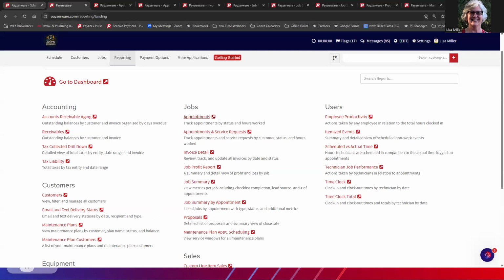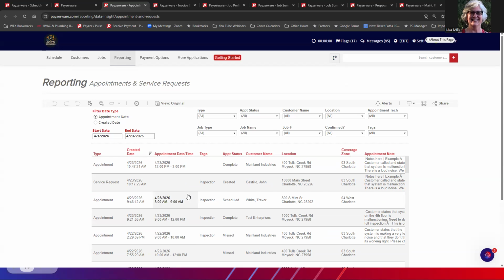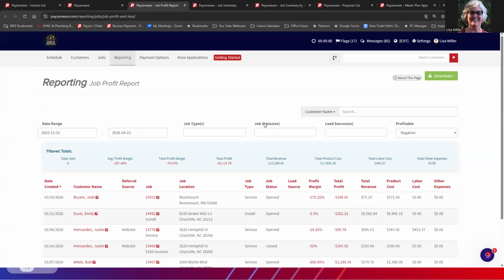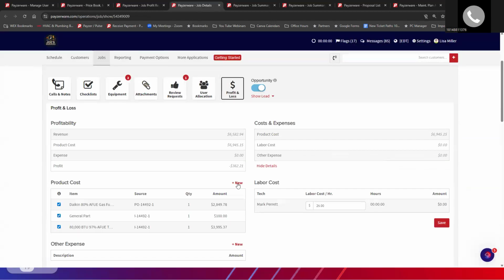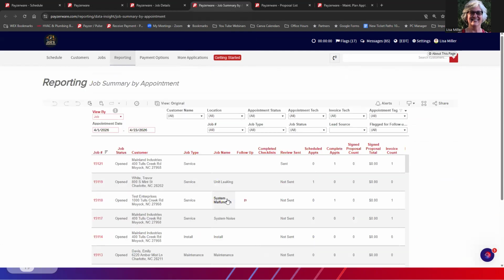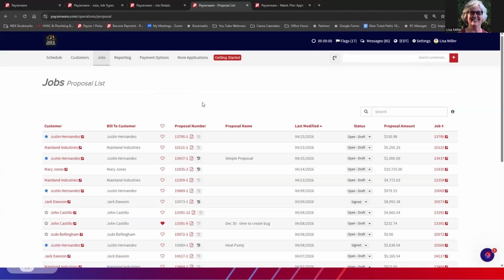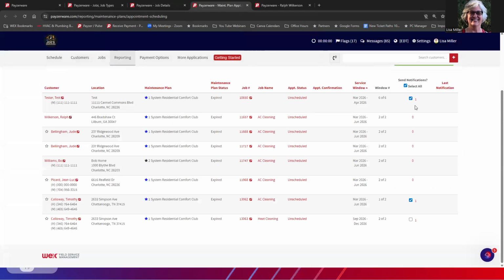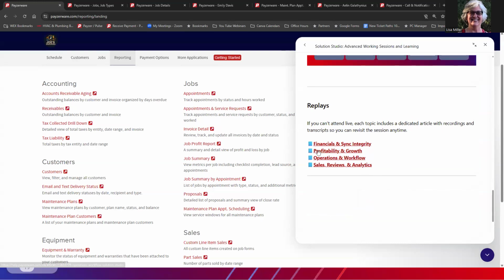Reporting: Job Reports | Solution Studio Recording 04-23-26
This is the live webinar recording for "Reporting: Job Reports" on 04-23-26.